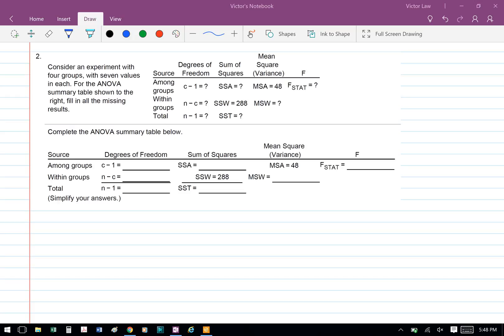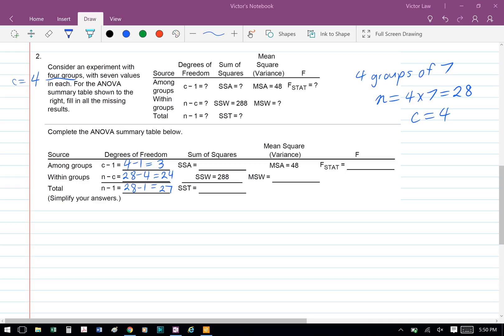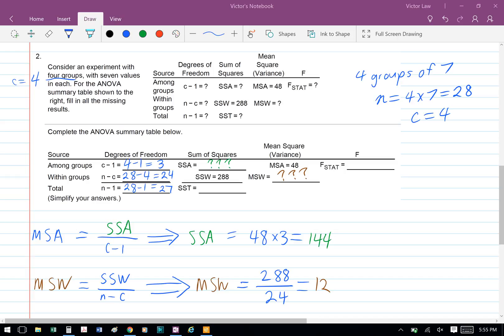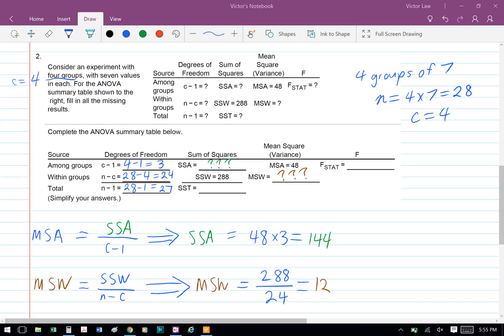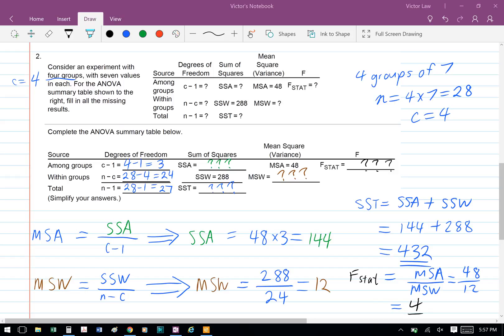Business Statistics Ch 11 Pre-class Assignment Question 2